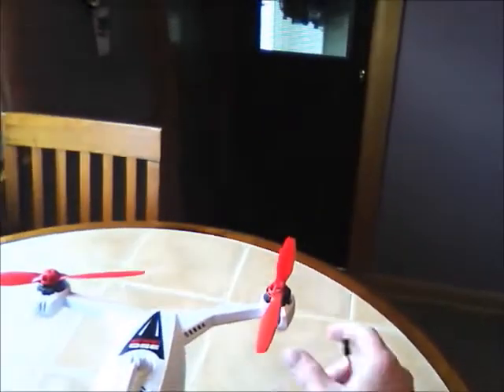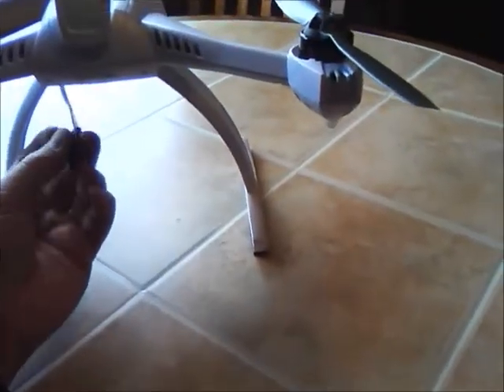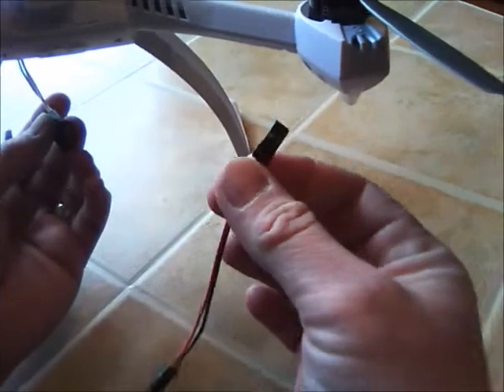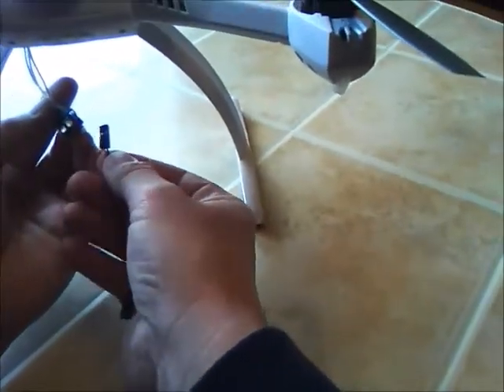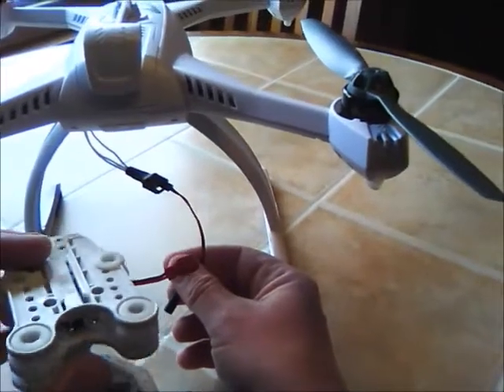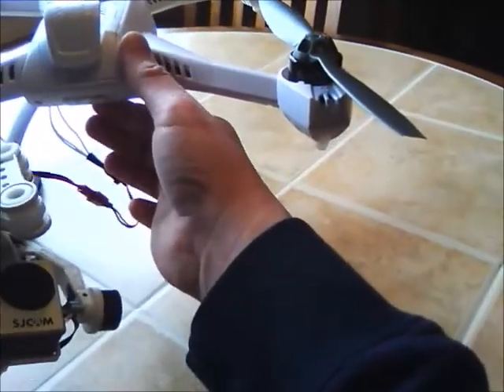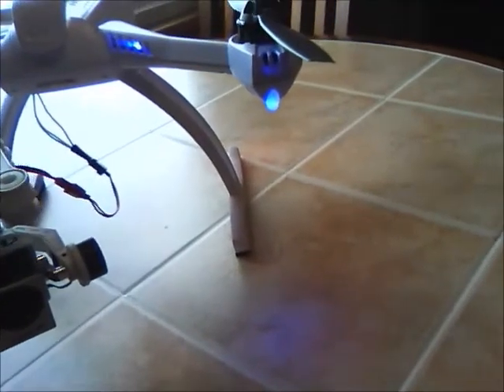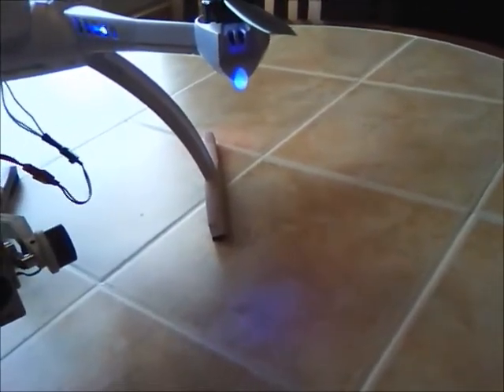Blade QX3 RTF How to power you gimbal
Blade QX3 RTF Version, using the wires hanging near the legs to power my gimbal. I asked HH about these wires tech support said they are not used for anything and can be disconnected, also searched for videos and info about these wires and found nothing. People have gimbals on their QX3 but no real detail how they powered it or what these wires are for or if they used them at all. I am no expert and search a lot for answers so I found a way to use these wires and wanted to share my findings with others who have searched and searched and had their questions unanswered, I hope this helps